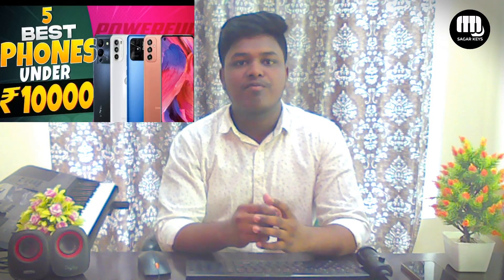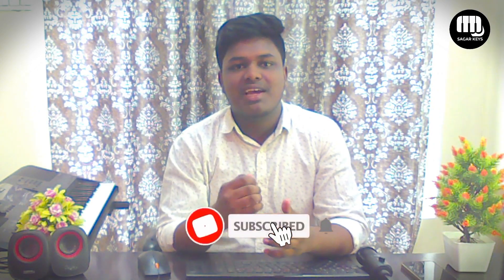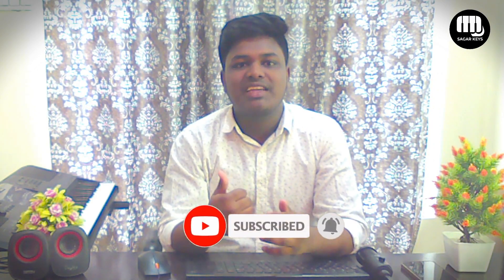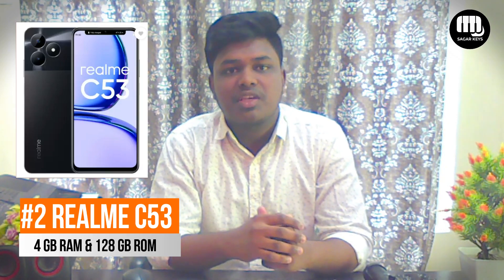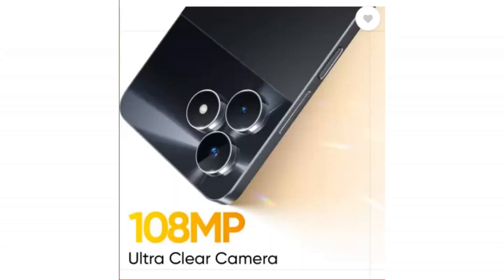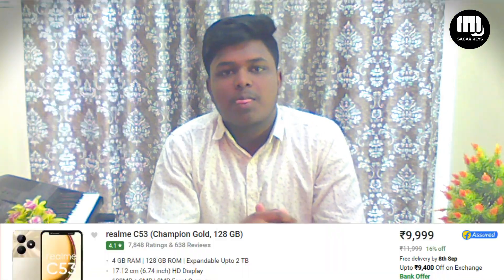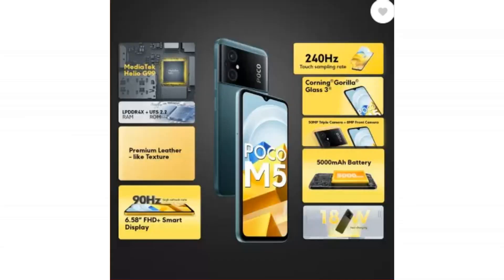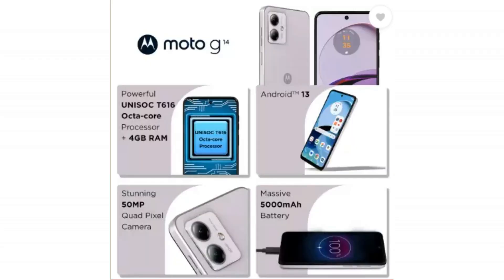5 BEST PHONES UNDER Rs/-10,000 | IN TELUGU | SAGAR KEYS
5 BEST PHONES UNDER Rs/-10,000 IN TELUGU SAGAR KEYS.

#1 REDMI 12:Take a look at this REDMI 12 (Pastel Blue, 128 GB) on Flipkart

#2 REALME C25:Take a look at this realme C53 (Champion Gold, 128 GB) on Flipkart

#3 POCO M5:Take a look at this POCO M5 (Icy Blue, 64 GB) on Flipkart

#4 MOTOROLA G14: Take a look at this MOTOROLA g14 (Pale Lilac, 128 GB) on Flipkart

# 5 INFINIX HOT 30I:Take a look at this Infinix HOT 30i (Glacier Blue, 128 GB) on Flipkart

All these above mobiles are under 10,000 only with amazing features...
Hope you liked the video and share to  your  friends and family members...

SUPPORT.